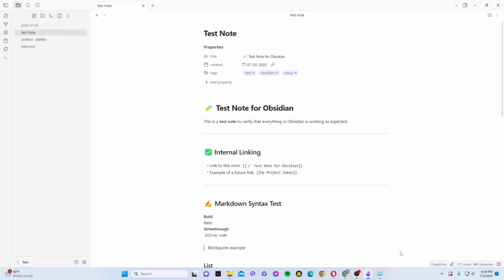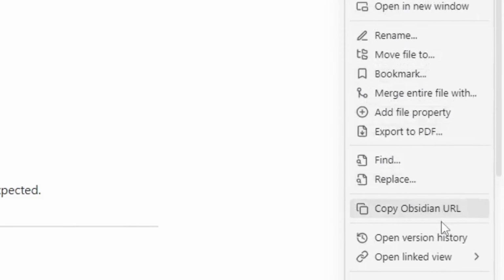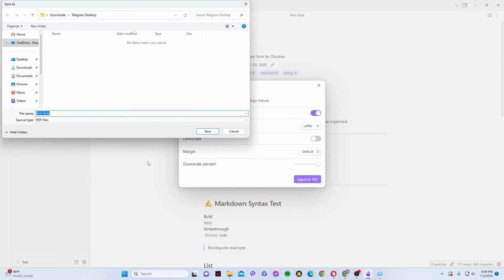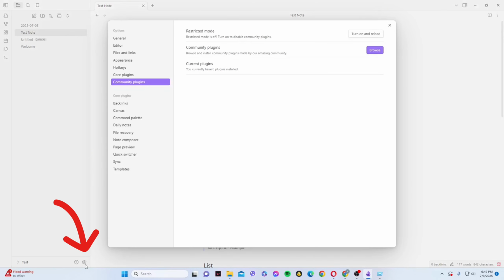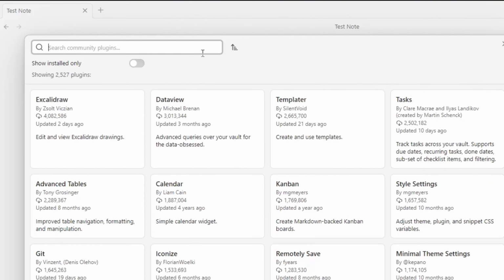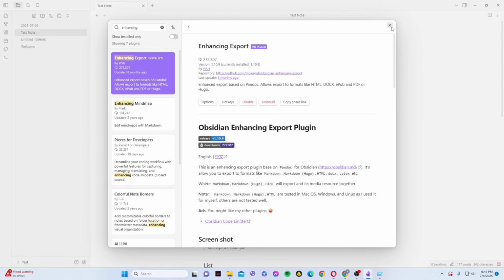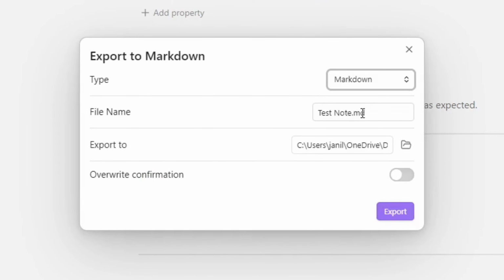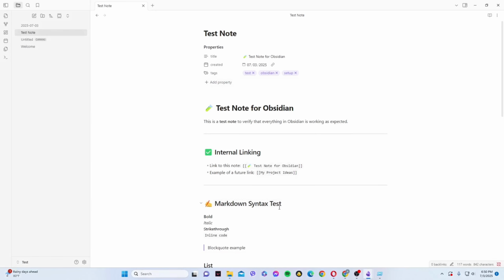How To Export Obsidian Notes 2025 (QUICK GUIDE)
Want to back up or share your notes outside Obsidian? In this quick tutorial, I’ll show you how to export Obsidian notes—whether you need them as plain text, Markdown, PDF, or for use in another tool.

Perfect for writers, researchers, and PKM users who want more control over their data.

In this video, you’ll learn:

    How to locate your Obsidian vault and access note files

    How to export notes as Markdown, PDF, or other formats

    Tools and plugins that simplify exporting entire vaults

    Pro tips for maintaining links and formatting after export